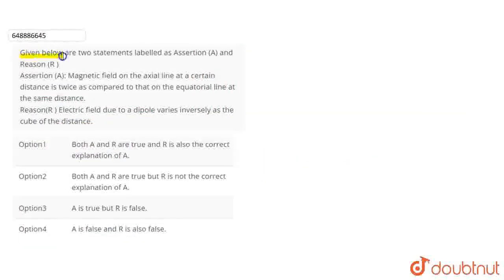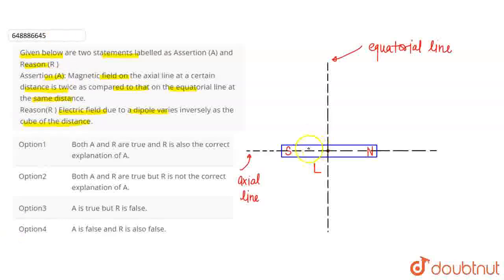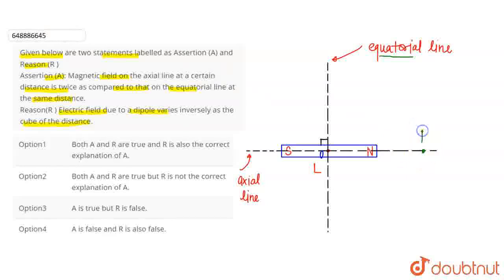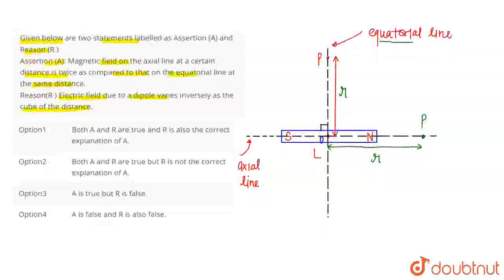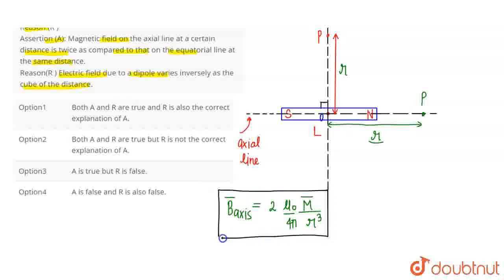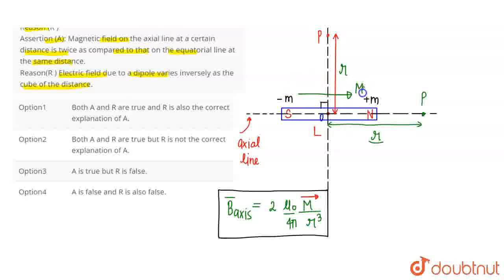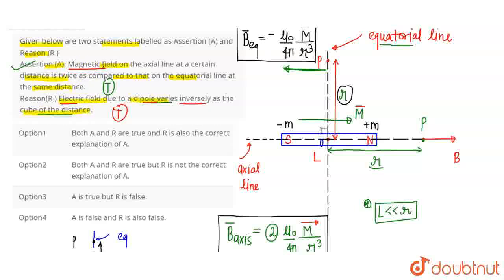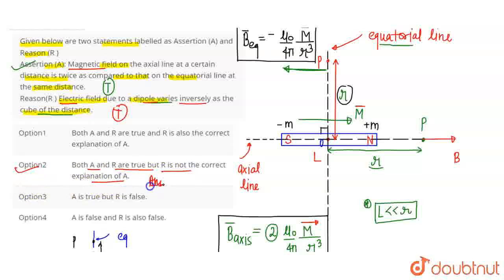Given below are two statements labelled as Assertion (A) and Reason (R ) Assertion (A): Magnetic...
Given below are two statements labelled as Assertion (A) and Reason (R ) Assertion (A): Magnetic field on the axial line at a certain distance is twice as compared to that on the equatorial line at the same distance.Reason(R ) Electric field due to a dipole varies inversely as the cube of the distance.
Class: 12
Subject: PHYSICS
Chapter: SAMPLE PAPER 1
Board:CBSE

👉 Have Any Query? Ask Us.